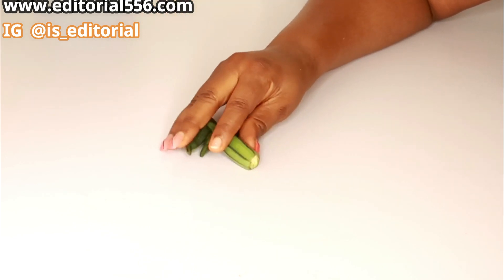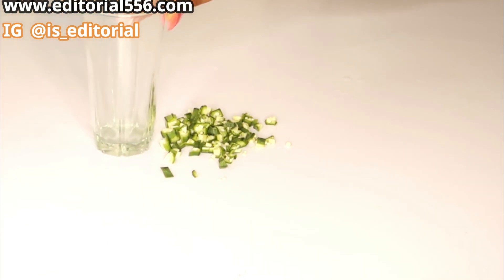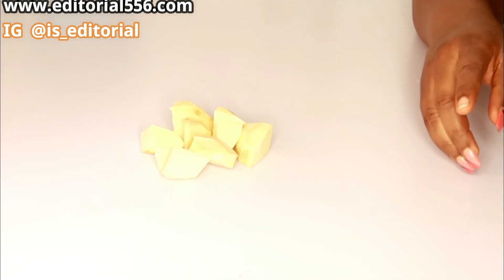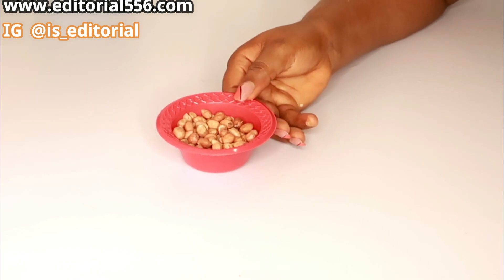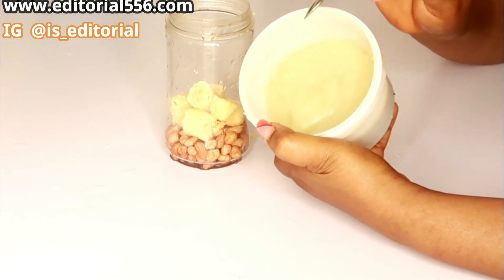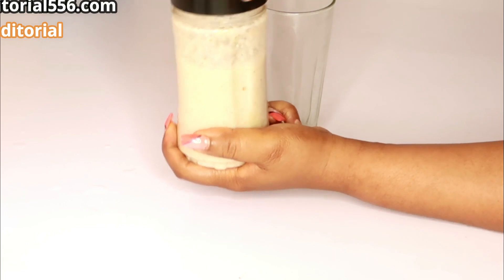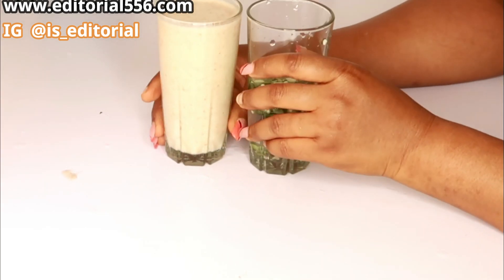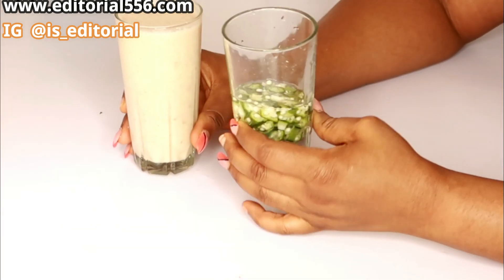Fast healthy gain weight at the backside using okra smell good down there